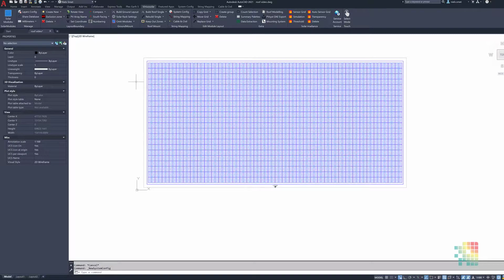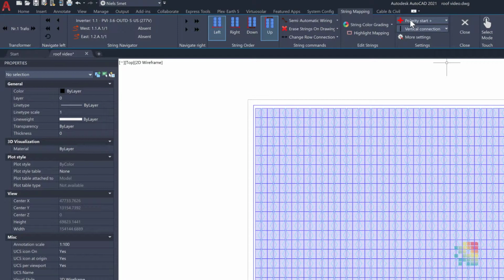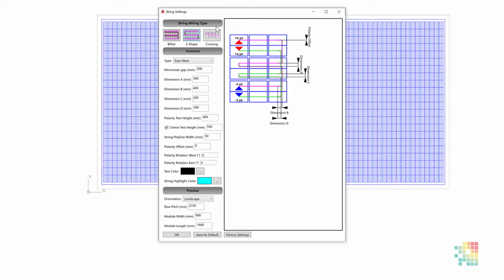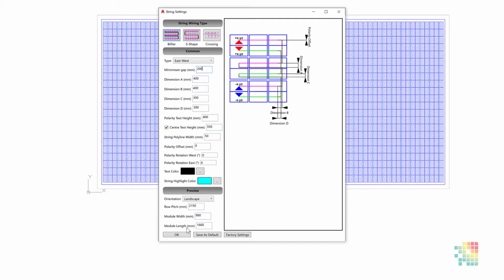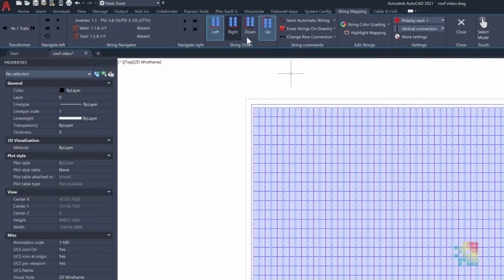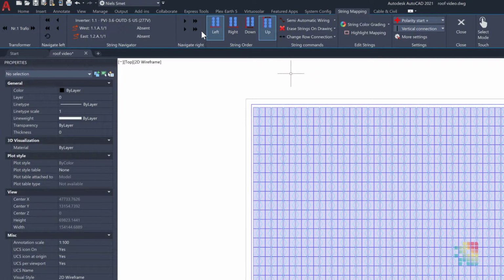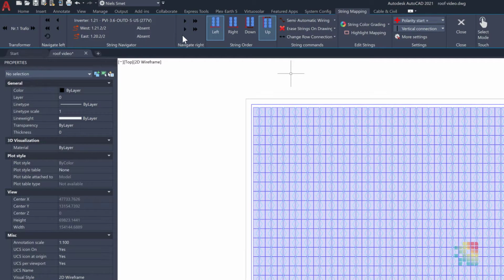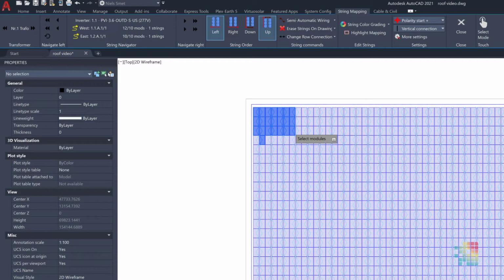5.String mapping - Setting